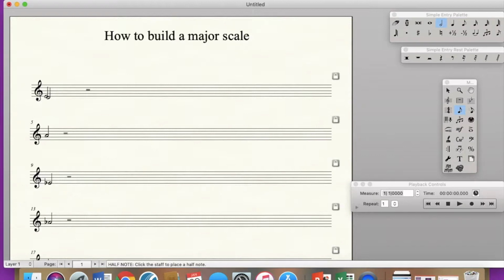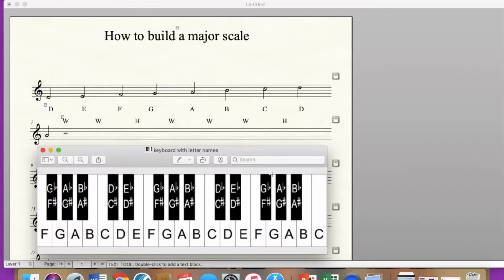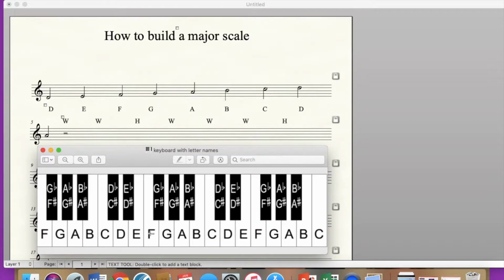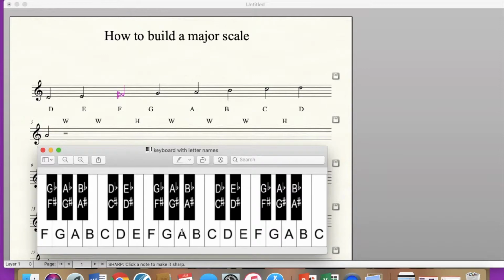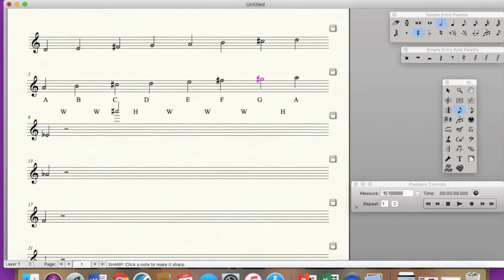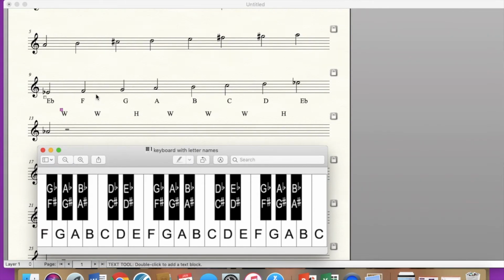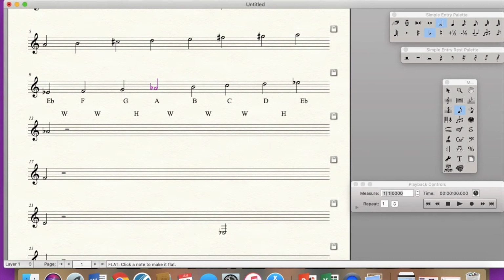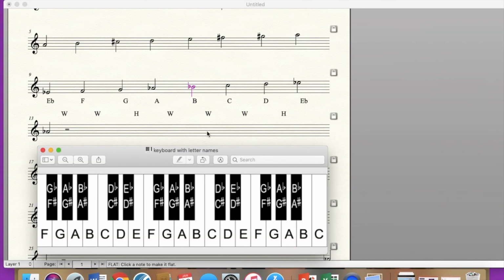EDAY ASSIGNMENT PIANO 1